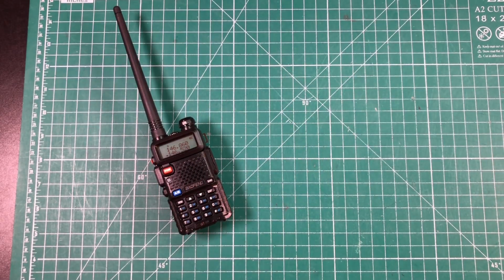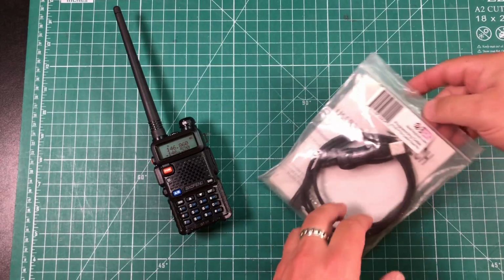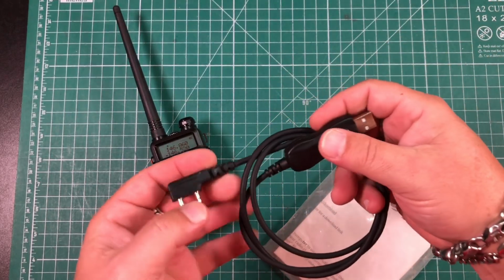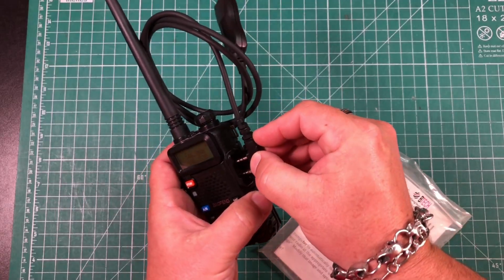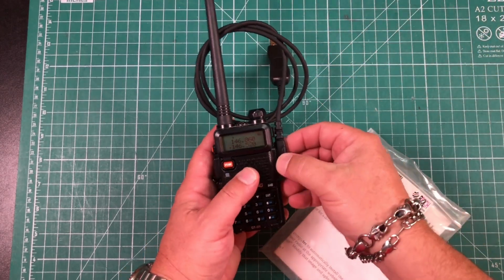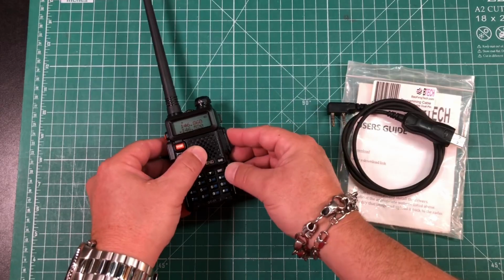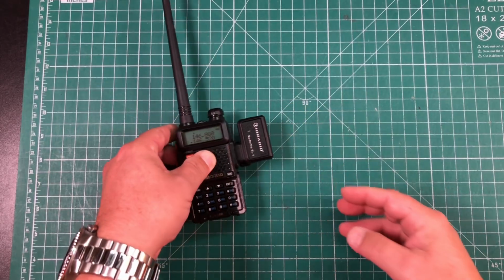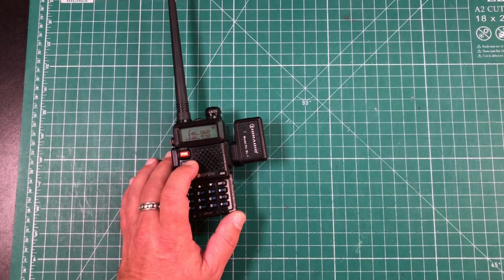Best Baofeng UV-5R Accessories To Enhance Your Radio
Get the most out of your Baofeng UV-5R Radio with these cheap and simple upgrades!

(or you can order from Gigaparts)